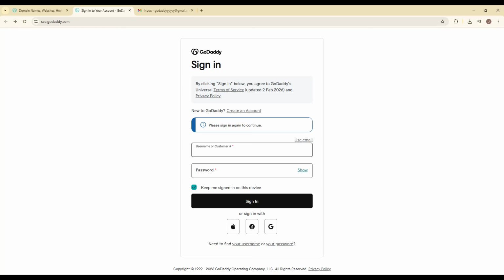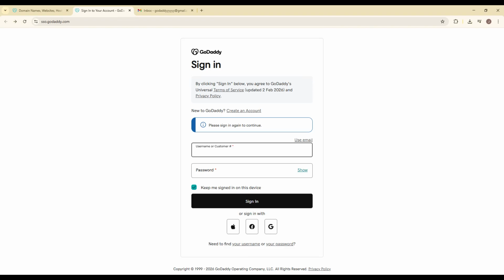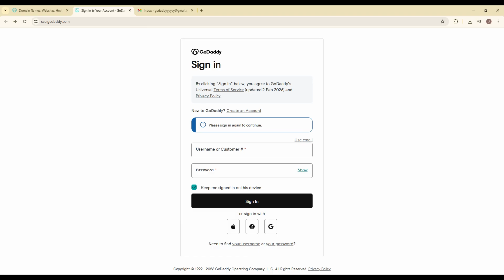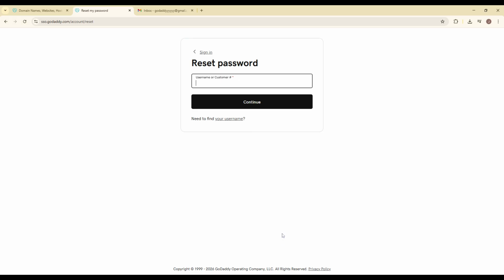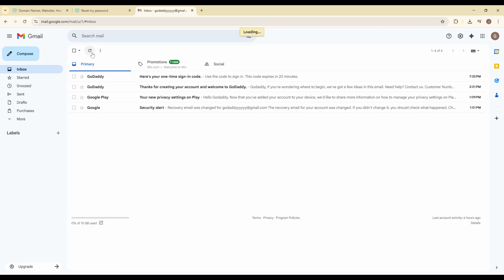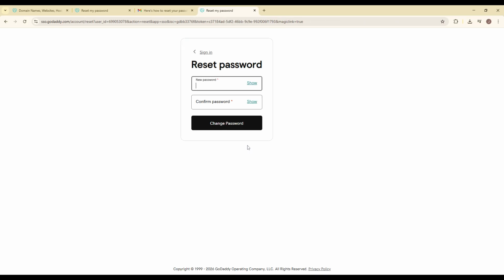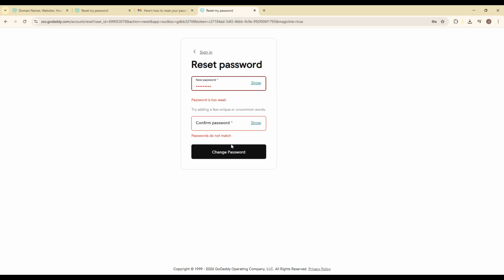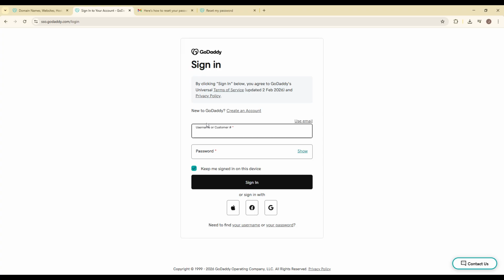How To Recover Forgotten Password On GoDaddy (2026 Easy Guide)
Learn how to recover your forgotten GoDaddy password quickly and securely. This step-by-step tutorial walks you through the full reset process so you can regain access to your account in minutes.

Timestamps:
0:00 Introduction
0:32 Go to GoDaddy Login Page
1:02 Click "Forgot your password?"
1:25 Enter Email or Customer Number
1:55 Check Your Email & Reset Link
2:35 Create a New Password
2:55 Final Steps & Sign In